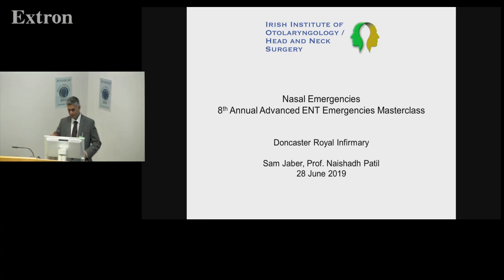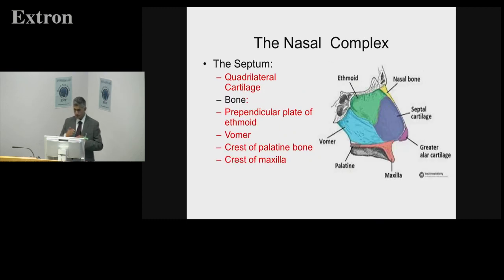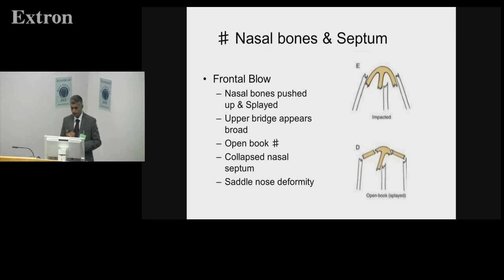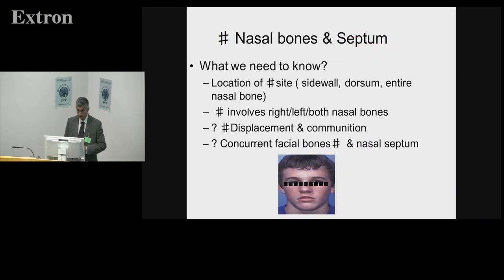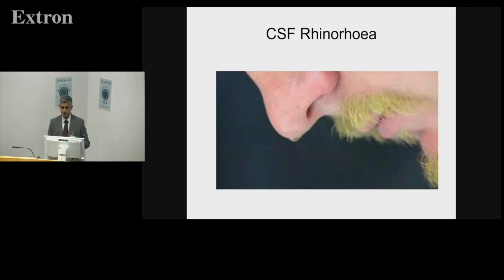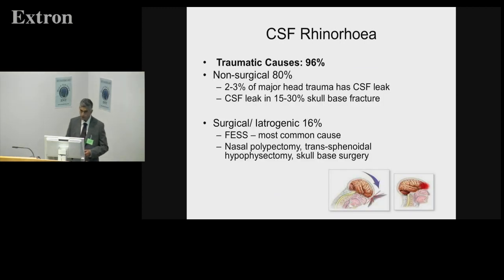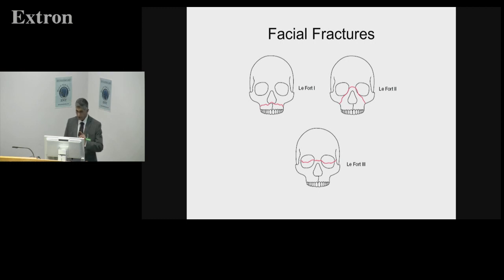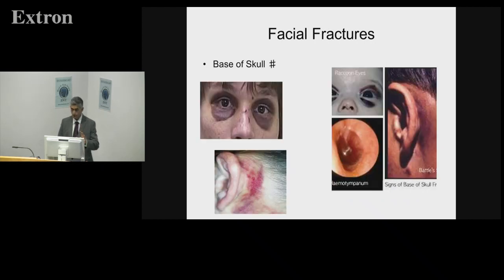Nasal Emergencies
8th Annual National Advanced ENT Emergencies Masterclass 2019

Presented by Mr Naishadh Patil,
Consultant ENT Surgeon
Royal College of Surgeons, Ireland
Presentation co-written by Sam Jaber